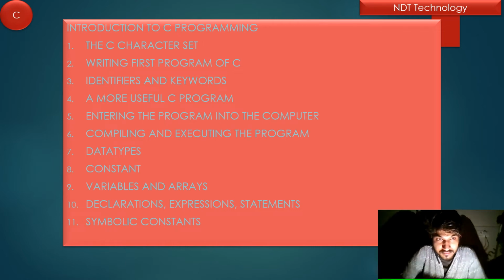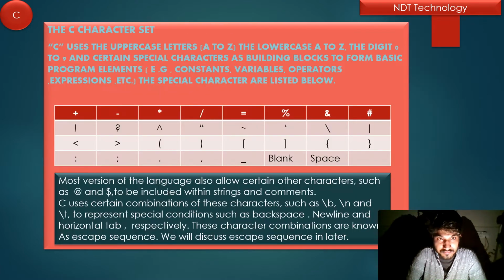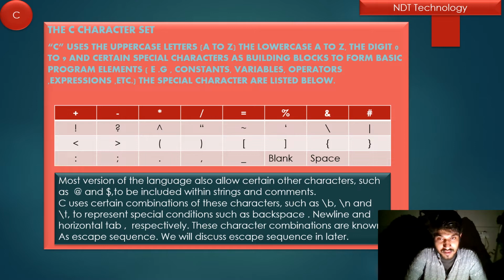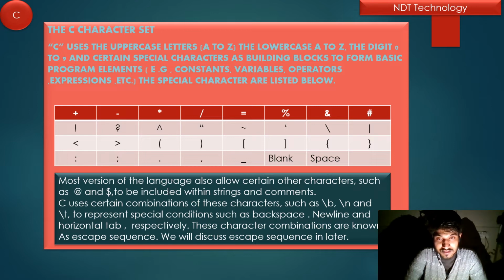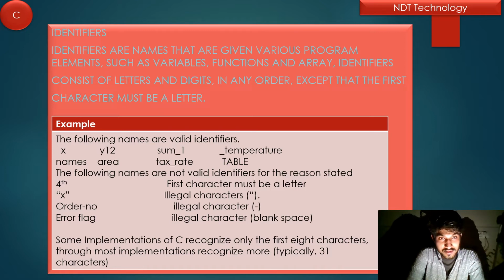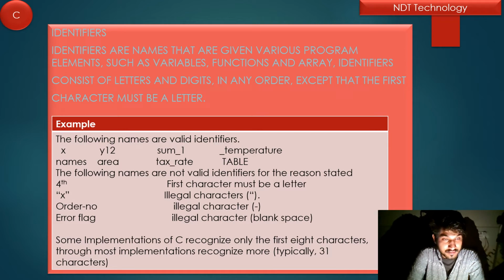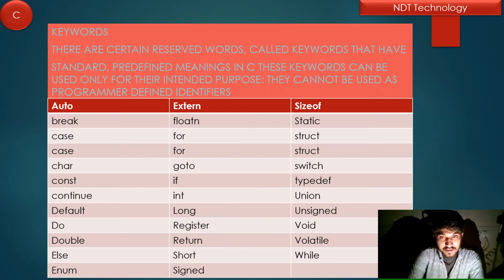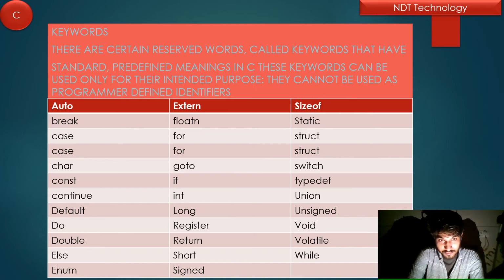C Programming Basic To advance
This is video Purpose for all Computer science and